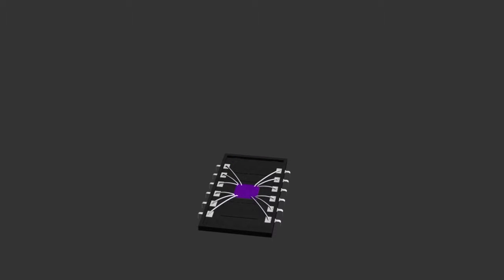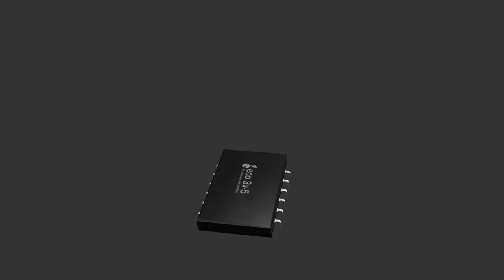CSE 435 Assignment (Fabrication of IC circuit)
Fabrication of IC circuit